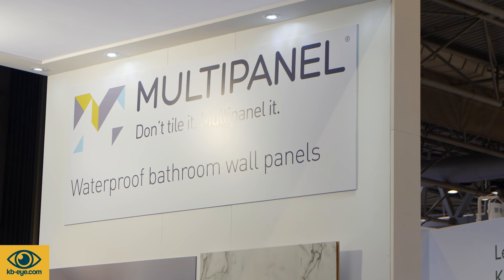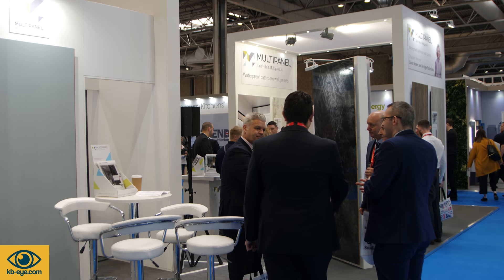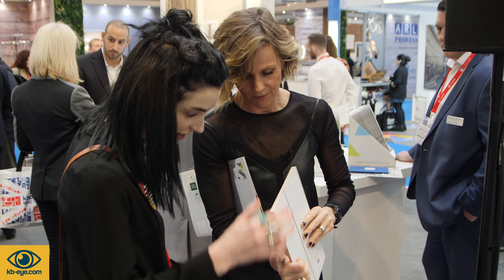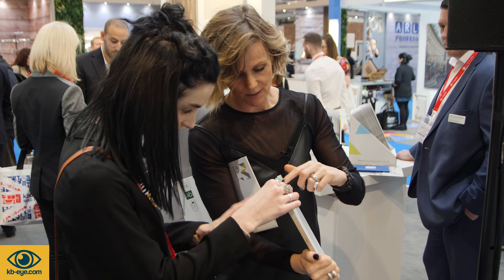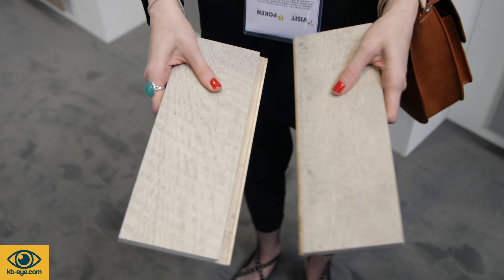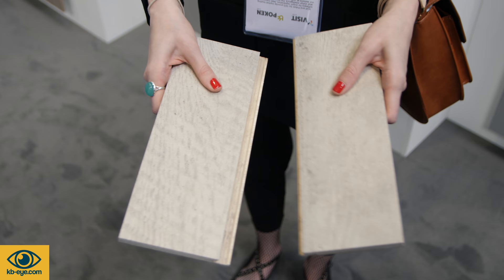Live from KBB – Designer and TV personality Linda Barker discusses her new Multipanel collection